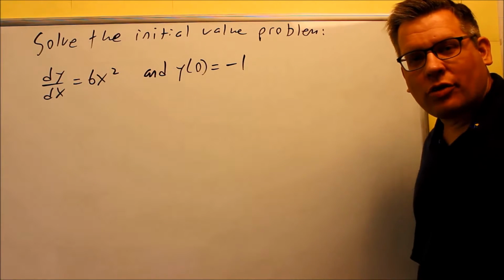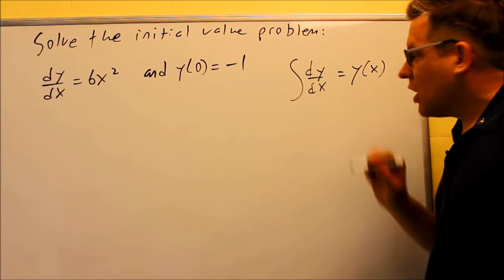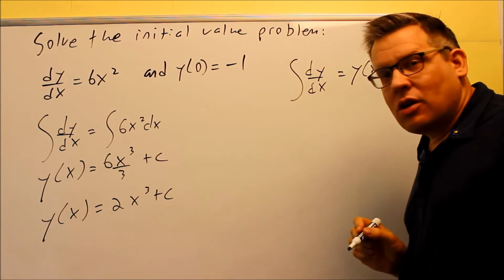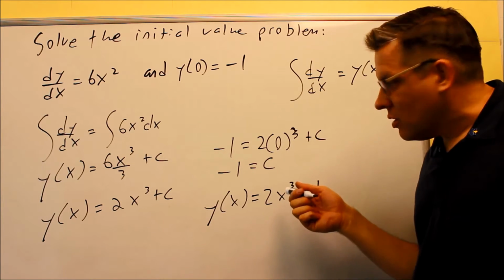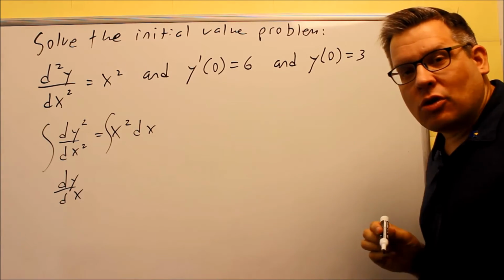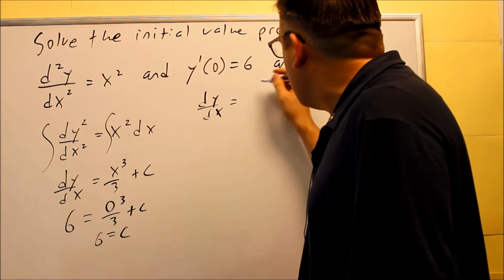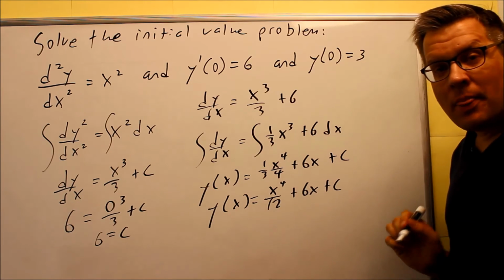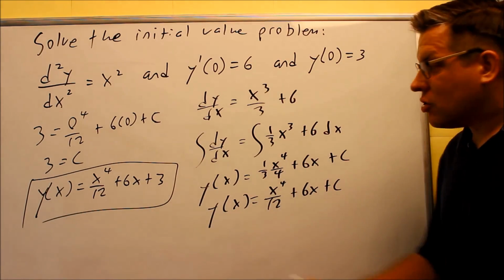Solving an Initial Value Problem Involving the Indefinite Integral